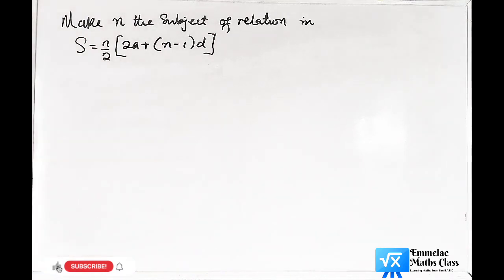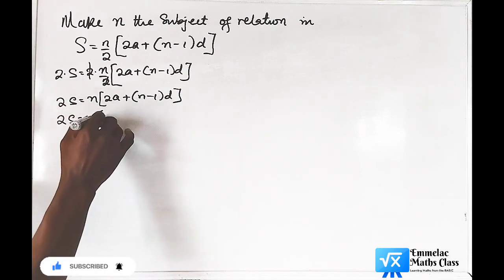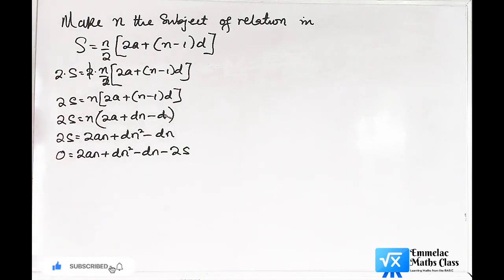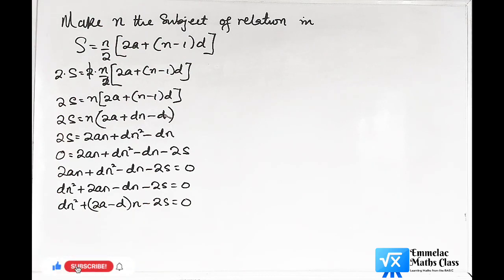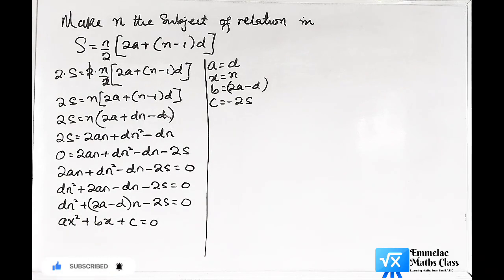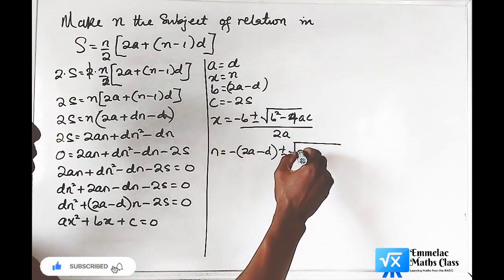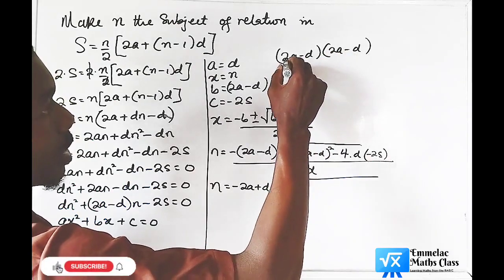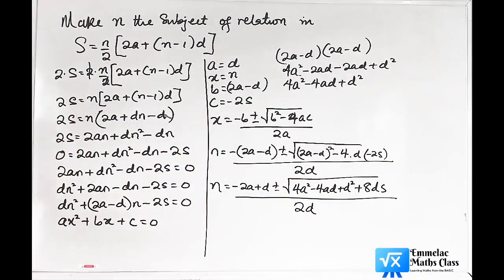Happy New Year 2024 | Subject Of Relations